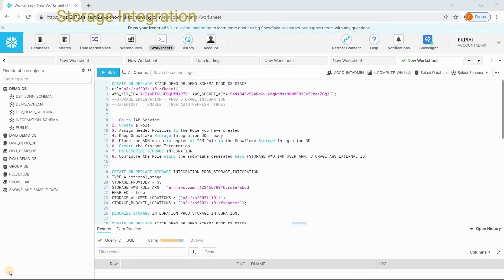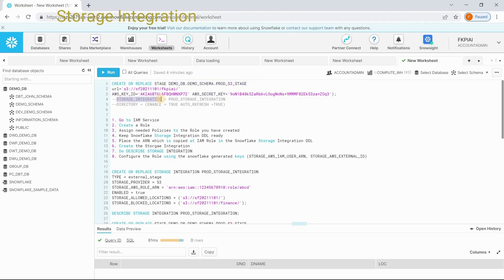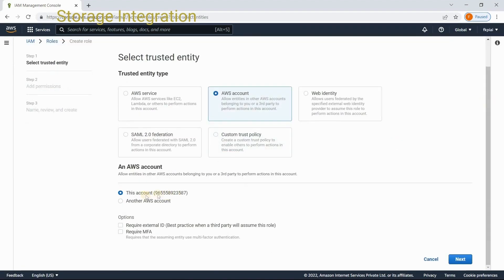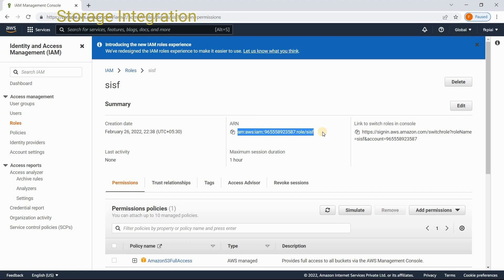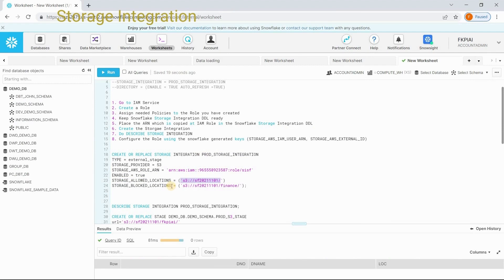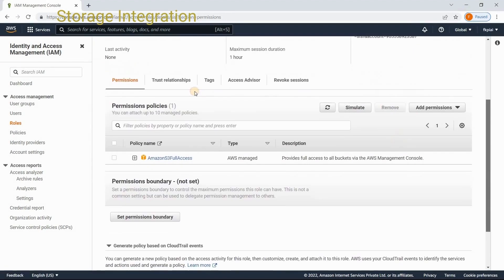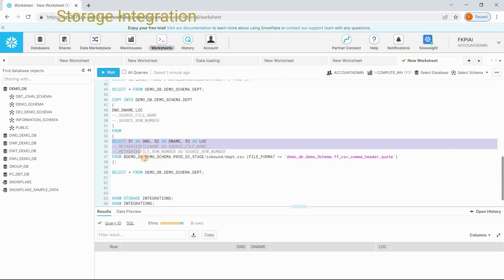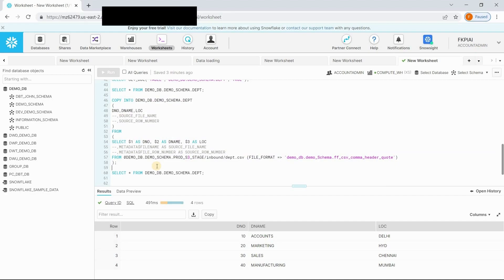Snowflake Online Training: Storage Integration | +91 7396553033 (India) | (USA)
1. Introduction
a. Types of Databases  - OLTP, OLAP
b. Need of a Cloud Data warehouse - MPP, On Premise MPP, Cloud MPP
c. Snowflake High level architecture
• Snowflake Layers
• Snowflake Editions
d. Snowflake work environment setup
e. Snowflake Ecosystem
f. Snowflake Client Connectivity
g. Working with ODBC | JDBC | Python | Spark Connectors with AWS Glue
h. SnowSQL CLI: Configuring & SnowSQL Commands hands on
i. Snowflake Web GUI
j. Working with config file
k. Working with multiple snowflake accounts
l. Preview & Active features
2. Snowflake Architecture
a. Virtual Warehouses
• Introduction to Virtual Warehouses
• Components and functions of virtual warehouse
• Types of Virtual Warehouses
• Auto/manual suspends and resume
• Multi-cluster Warehouses
• Auto resizing
• Auto scaling policies
• Warehouse Caching
• Understanding Warehouse load and maintenance the workloads
• Optimal usage of Warehouses and Guidelines
• Resource monitors
• Warehouse Billing procedure
b. Storage
• Introduction to Columnar storage
• Micro-partitions
• Micro-partitions Actions during DDL and DML commands
• Query Pruning
• Data Clustering
• Understanding Data Clustering
• Clustering Depth, Micro-partitions overlapping, Clustering ratio
• Choosing Clustering keys
• Auto and manual clustering
• Billing criteria
c. Cloud Services
• Functions and Billing criterion
• Cache
• SQLs - Metadata operations
3. Snowflake Data Dictionary
a. Information schema
b. Snowflake database
c. Limitations
4. Snowflake Table functions
a. Table function and uses
b. Creating a table function
c. Built-in table functions
d. Querying dictionary data using table functions
5. Snowflake SQL Optimization
a. General query Issues
b. Query Profiler
c. Understanding the query plan
d. Steps to improve query performance
6. Snowflake Database Objects
a. Database
b. Schema
c. Managed access Schema
d. Snowflake tables
• Temporary tables
• Transient tables
• External tables
• Directory tables
e. Types of Views
i. Regular views
ii. Secure Views
iii. Materialized views
f. Sequences
g. Auto increment/Identity columns
h. Snowflake Masking Policy
i. Snowflake Row Access Policy
j. Materialized views vs Cached Results
k. Managing storage cost
7. Snowflake Data recovery features
a. Time travel
b. Fail safe
c. Database replication
d. Billing procedure
8. AWS CLI
a. Installing and Configuring AWS CLI
b. AWS Storage Service
c. Learning AWS CLI Commands
d. Billing criteria for storage and notification services
9. Snowflake specific database objects
a. Stages
i. Internal stage - • User stage
• Table stage
• Named Internal stage
ii. External stage
b. Querying stage files
c. File format
d. Data share
e. Reader accounts
f. Warehouses and Snowflake Reader accounts
g. Streams and Tasks
h. Data pipeline concept in Data engineering
i. TAGs
j. SOS
10. Data loading
a. COPY, PUT, GET INSERT
b. File format and copying options
c. Validation mode
d. Error handing
e. Data loading considerations
f. Optimizing data loads
g. Data loading practical framework discussion
Split, Compress, Move
11. Data unloading
a. Basics of Data exporting
b. File format and export options
c. Understanding threads
12. Snow pipe
a. Snow pipe basics
b. Snow pipe consideration and guidelines
c. Creating a Snow pipe
d. AWS Storage Integration, ARN
e. AWS Notification Services and billing
f. Snow pipe billing criterion
g. Corresponding Dictionary objects and Table functions
13. Snowflake SQL
a. Snowflake Basic SQL
b. MERGE statement
c. String functions
d. Aggregate functions
e. Pivoting
f. Data and Time functions
g. Collation
h. Time Zone
i. Window functions
j. Multi table inserts
k. Cloning Objects
14. Processing Semi-structured Data
a. Snowflake Supported file formats
b. Flattening functions
c. Loading JSON data
d. JSON data processing hands on
e. Sequences and normalized tables
15. Snowflake Functions, Parameters and Variables
a. Snowflake functions and uses
b. Creating a function
c. Working with Built-in functions
d. System parameters
• Account level parameters
• Session level parameters
• Object level parameters
e. Variables and uses
• Define variables and use
• list variables
16. Snowflake User management & Access Control
a. Roles

b. Hands on with System roles and responsibilities
• Accountadmin
• Sysadmin
• Securityadmin
• Useradmin
• Public
b. Custom roles
c. Secondary role
c. Creating Users & options
d. Granting rights on future objects
e. Transfer of rights on cloned objects
f. Working with privileges
17. Snowflake Credits, Billing & Guidelines
a. Snowflake credit
b. Understanding the snowflake bill
c. Compute billing process
d. Storage billing process
e. Cloud services billing process
18. Framework
a. ETL Scripts
b. Config tables
c. Log tables
d. Role of Unix & Python
19. Data lake and Snowflake
20. Two workshops
GitHub
APIs
Snowflake + Java, Calling snowflake from java application.